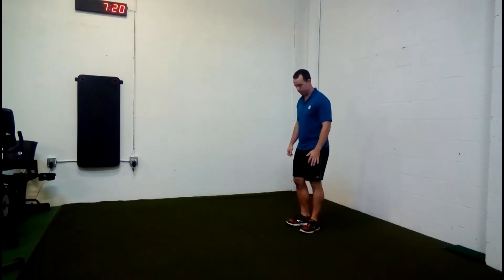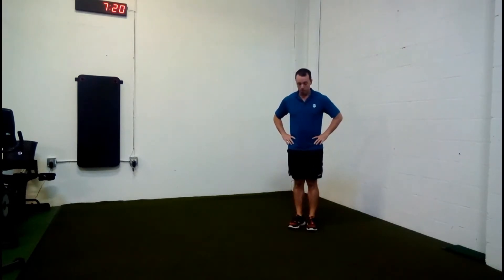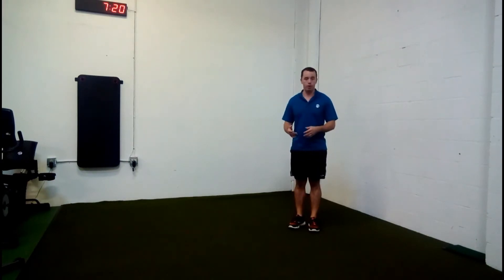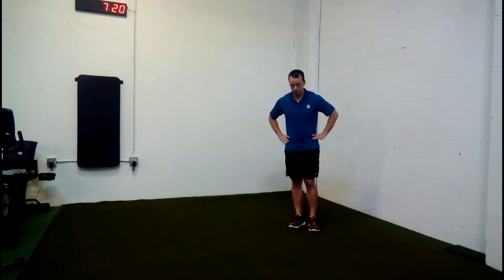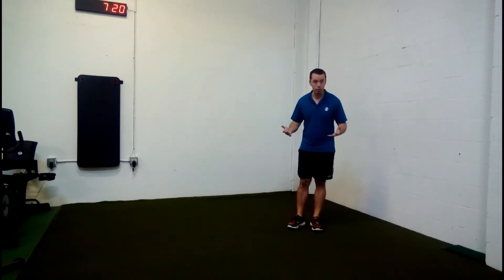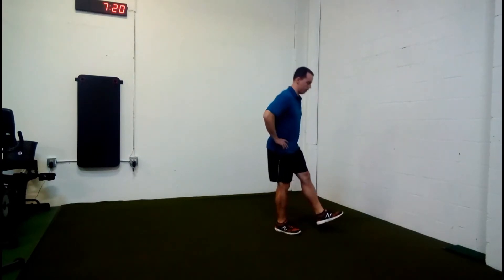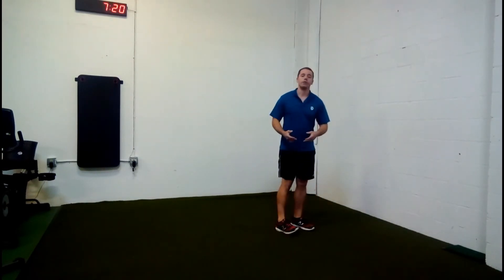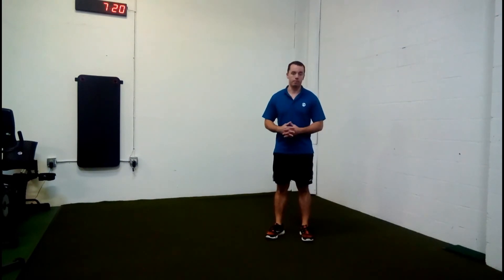Single Leg Quarter Squat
A great exercise to warm up before your workout along with waking up the stabilizers in the hip. Another great aspect is the ability to work on the hip hinge at the same time.